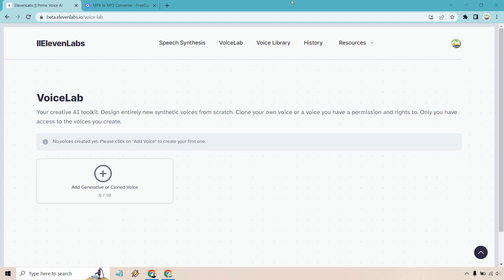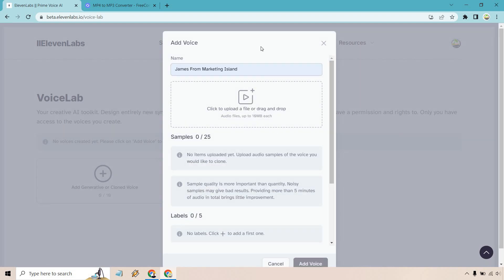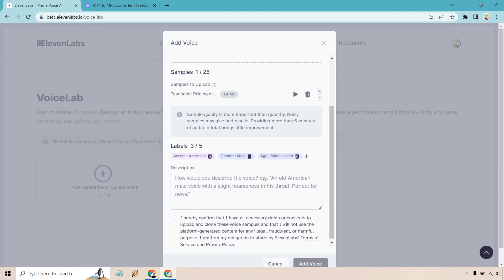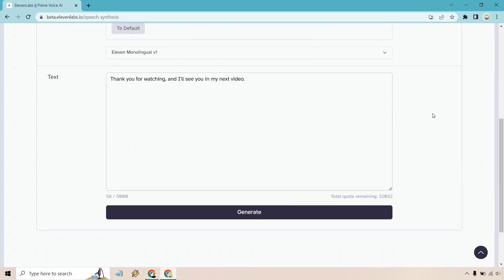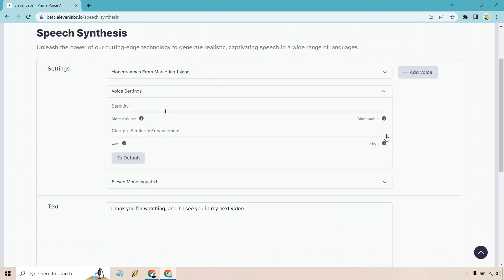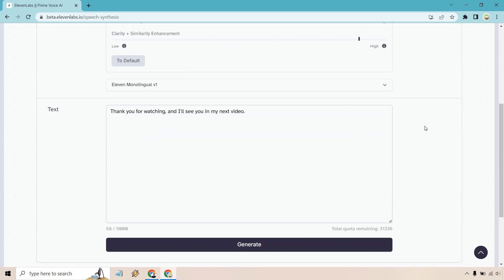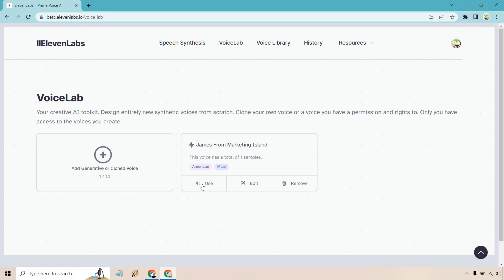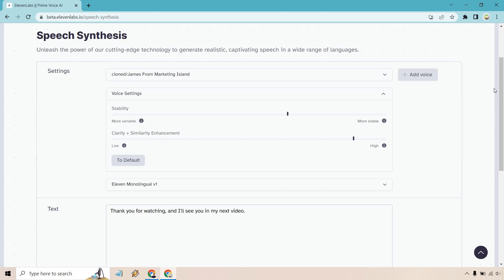Eleven Labs Voice Cloning Tutorial (Eleven Labs How To Clone Voice)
Eleven Labs Voice Cloning Tutorial Video

Welcome to my Eleven Labs voice cloning tutorial. Here you are going to see the steps so that you can walk through the Eleven Labs, how to clone voice process. The steps itself are easy, but you are going to need to be able to play around with the settings once you get your voice all set up. Check out the Eleven Labs tutorial video to see how it is done.